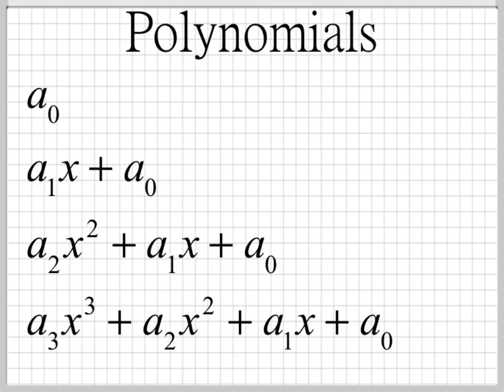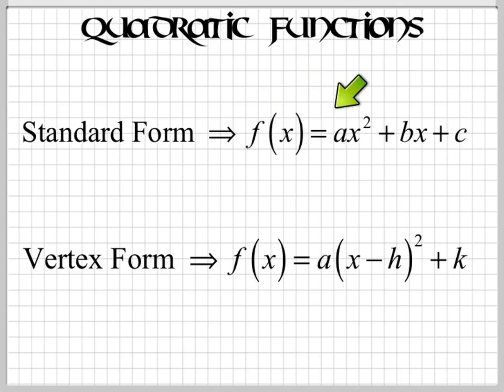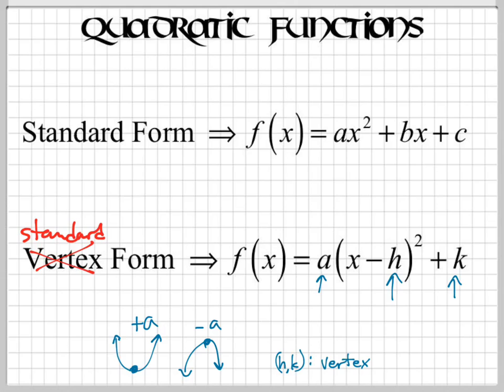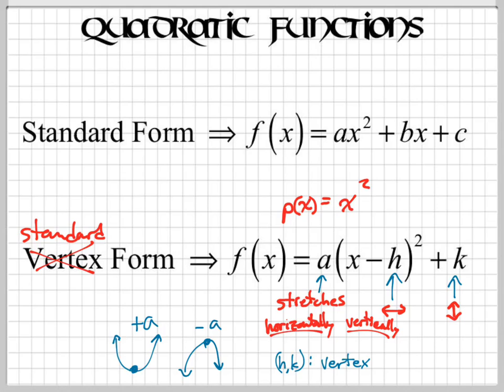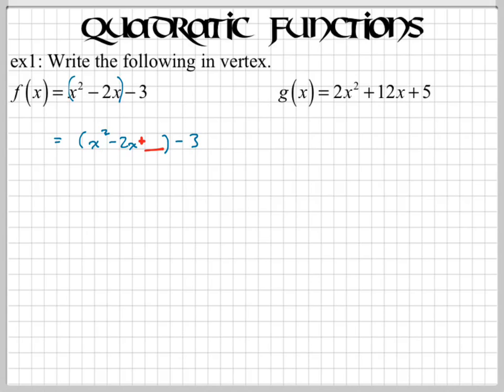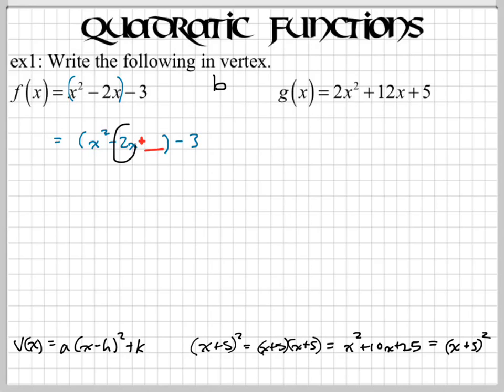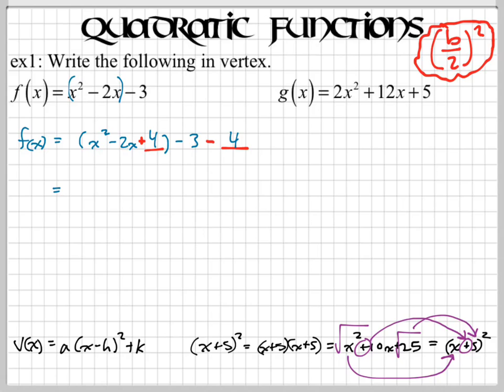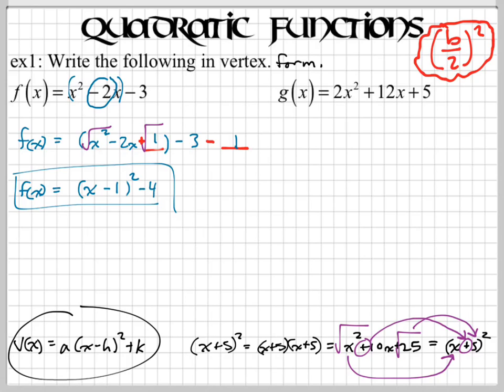Writing in Vertex form Part 1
How do you write a quadratic function in vertex form?